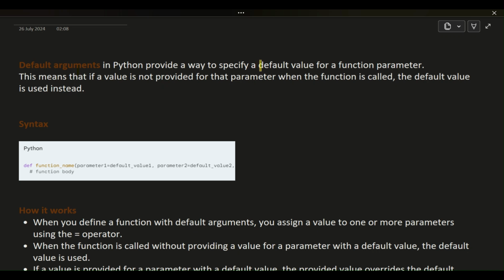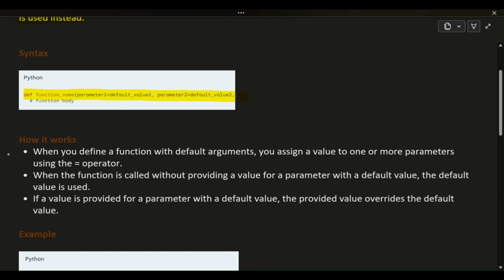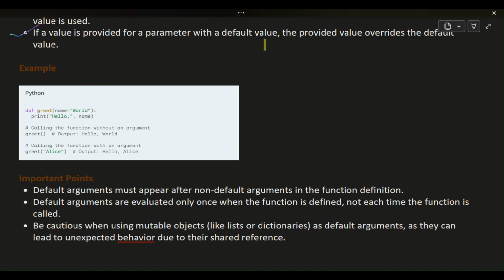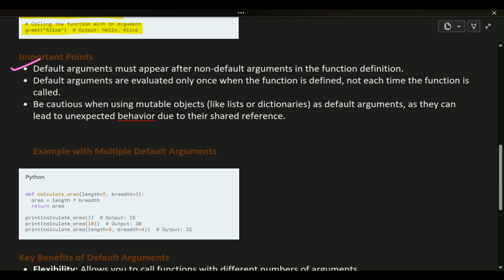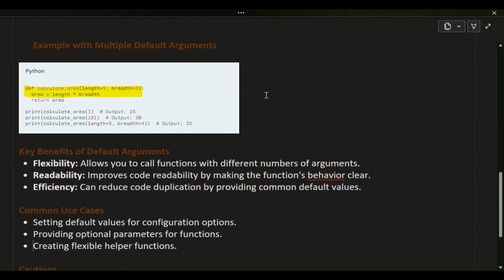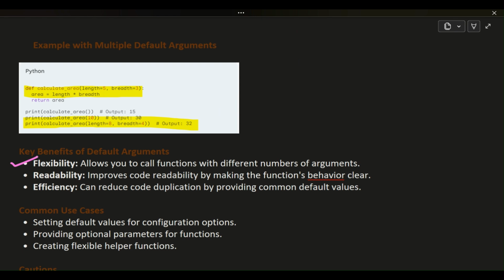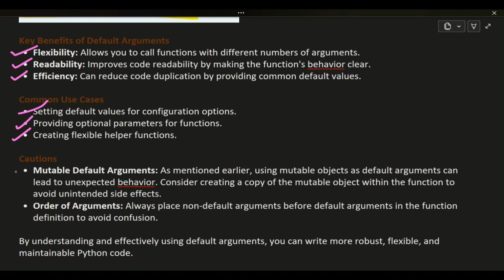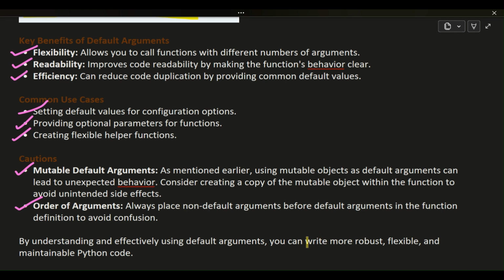What are default arguments in Python | Python Interview Questions